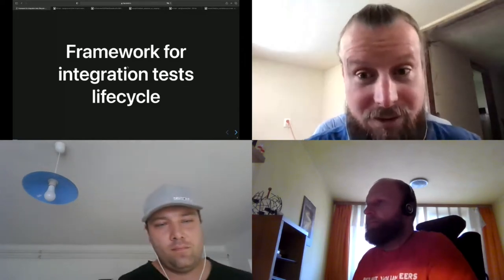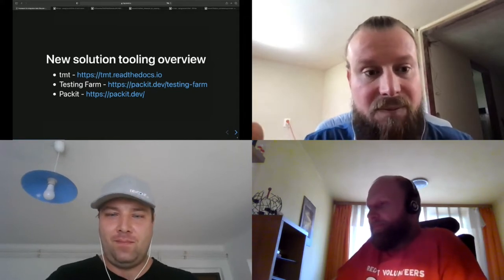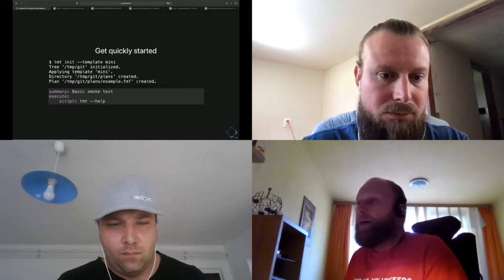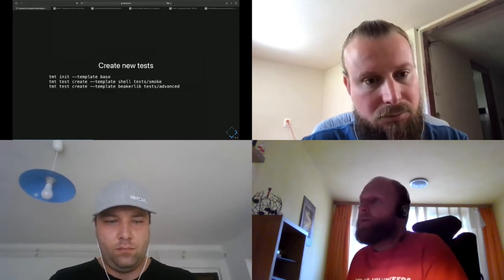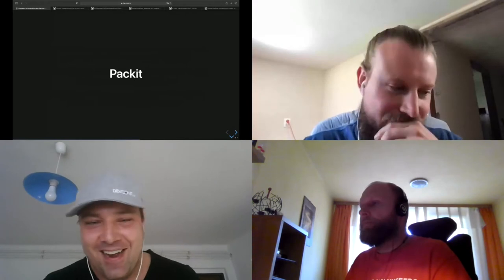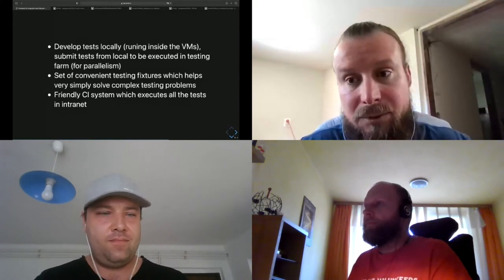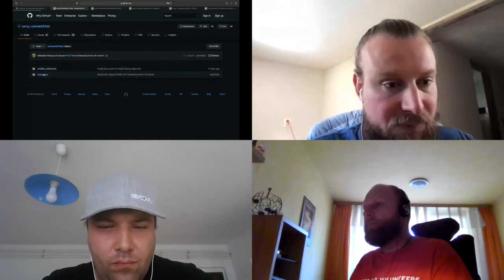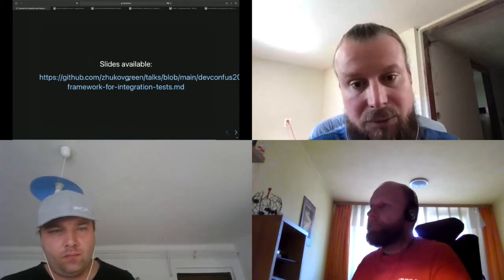Framework for Integration Tests Lifecycle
The novel approach will be presented for developing integration tests for open-source projects. The approach uses the framework, which provides the possibility to define all integration tests in the upstream project using FMF format and Python. The framework uses TMT as a meta testing platform and Pytest as the framework to define tests. The framework provides: - convenient way to develop integration tests for your upstream and downstream projects - fully declarative design allows the same tests to be run locally (via docker or libvirt provisioners) or via Testing Farm (TFT) services - framework is specifically designed to allow developers to write integration tests together with the feature itself - running integration tests in different environments, i.e. docker, KVM VMs, instances on the openstack etc. - debugging mode allowing connection to the given machine after a successful or not successful run, get all the run context, rerun the tests, etc. - convenient way to manage the secrets that allow keeping all the integration tests declared in the upstream and running them on the downstream CI